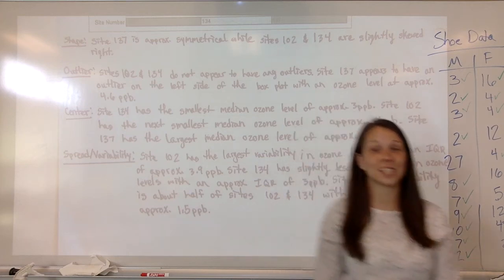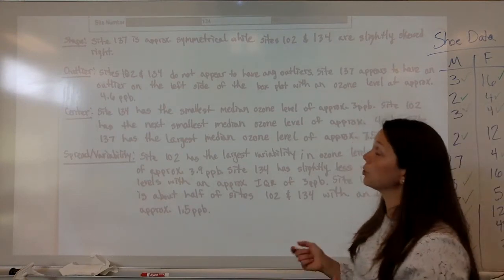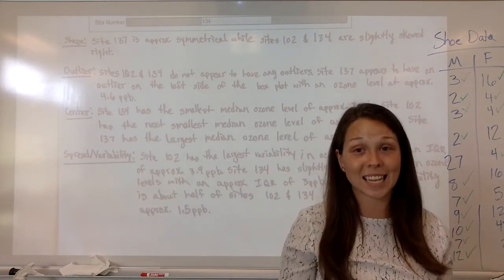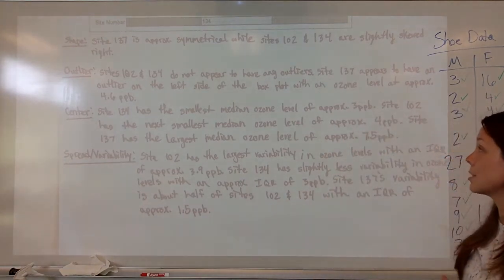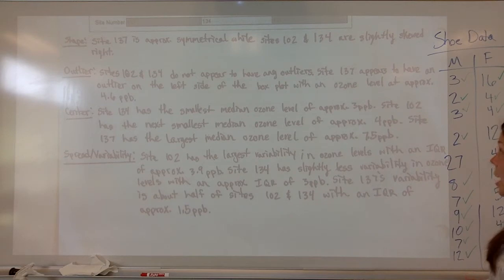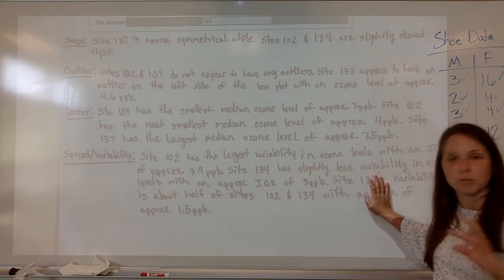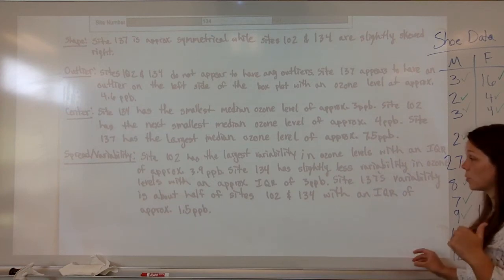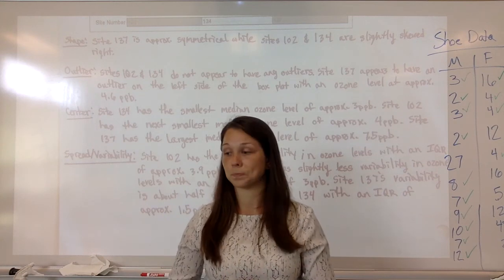APS 1.3 Part 3